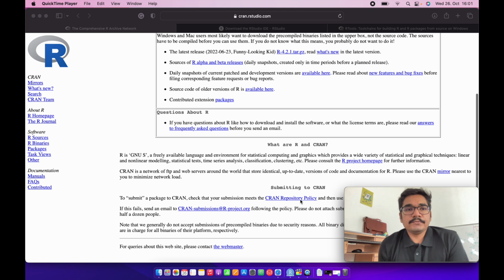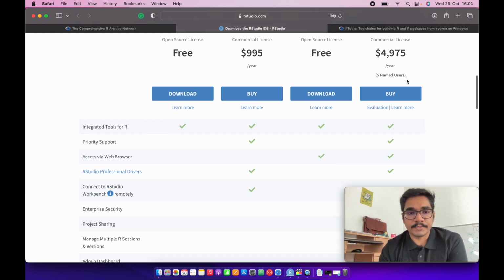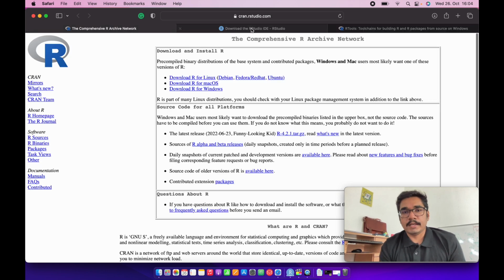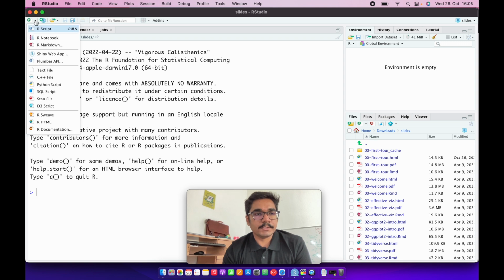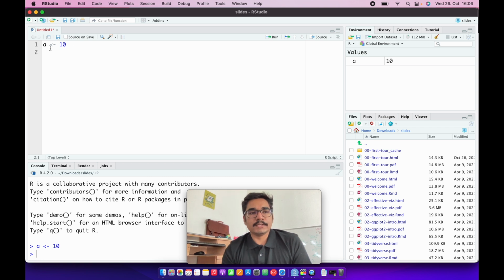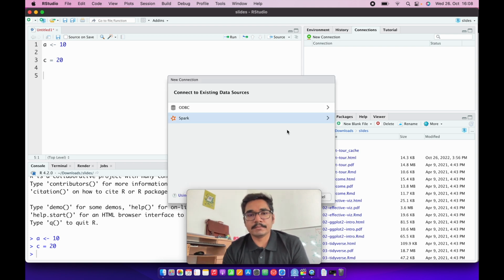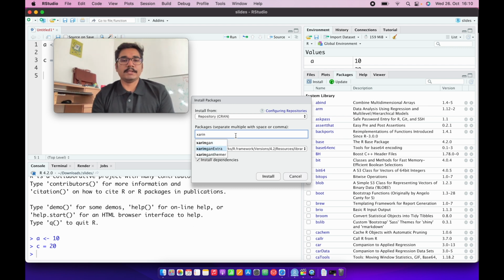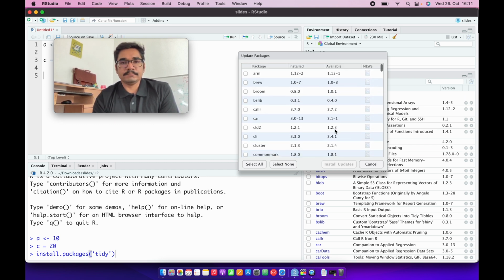Data Science with R | Introduction to R programming language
Why learn R? R is commonly used for data analysis and statistical purposes. This video will help you understand the power of statistical programming language. The scope of R is beyond Data Engineering and Data analysis. It can be used in various applications, such as making posters, presentations, PDF documents, process notebooks, and many more.

This video aims to help you understand RStudio and how you can download it on your local machine.